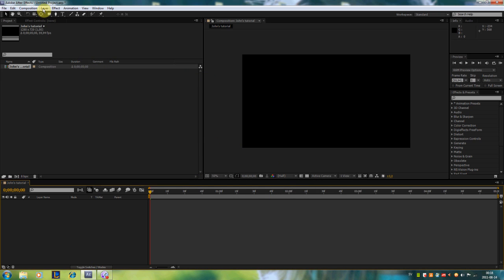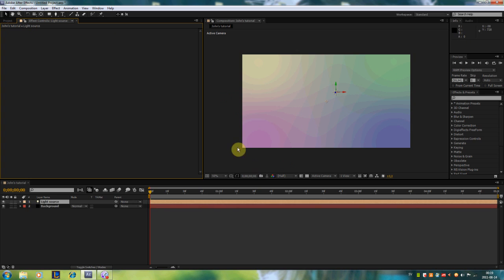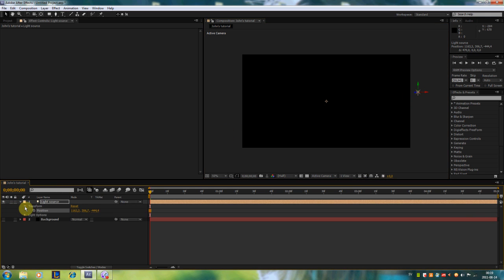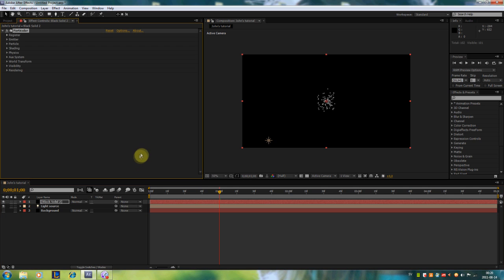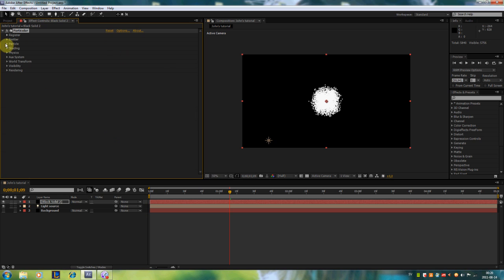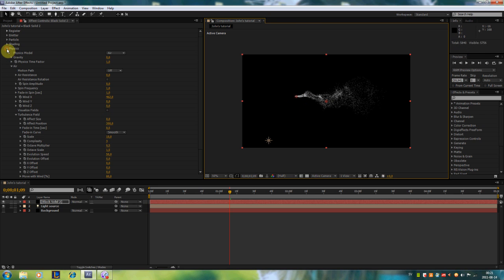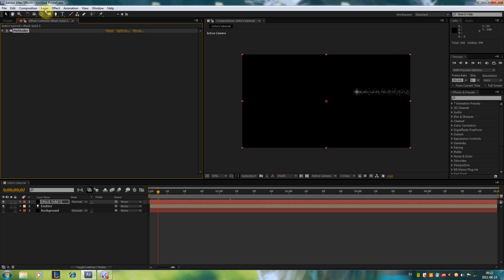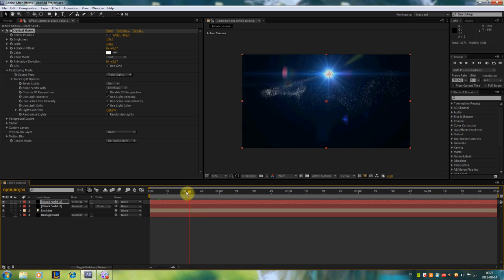Trapcode Particular Tutorial in After Effects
I hope you enjoyed the tutorial!

I'm sure there's free downloads on youtube but I'm not posting any.